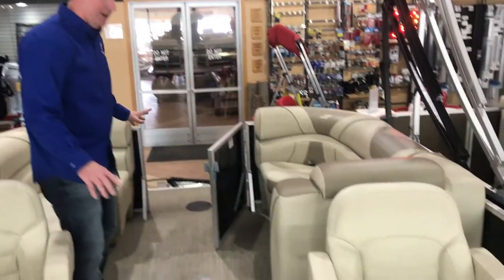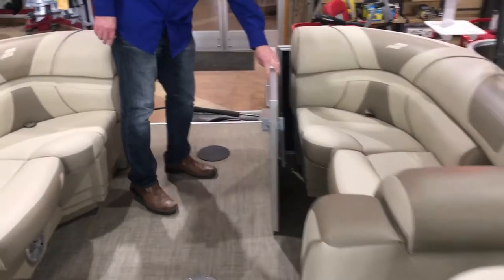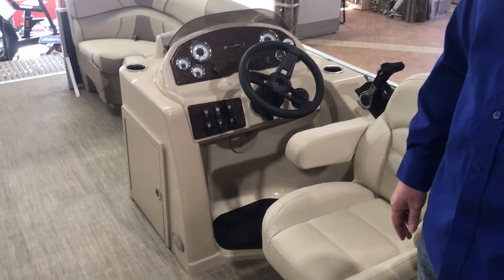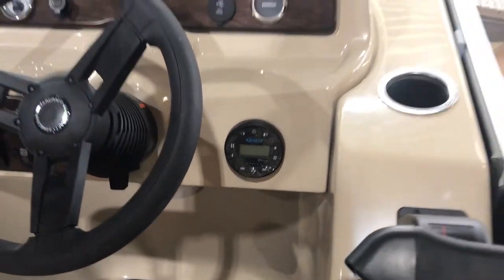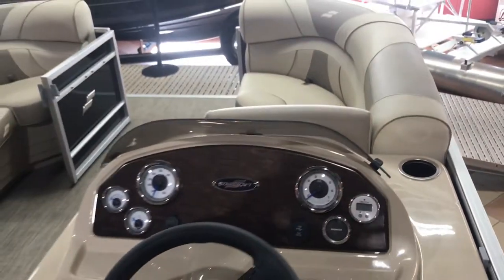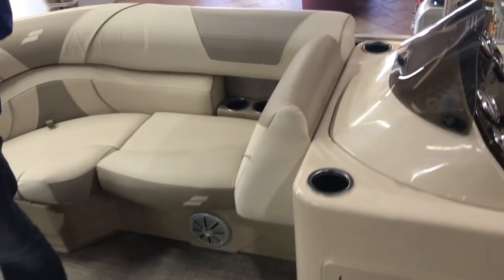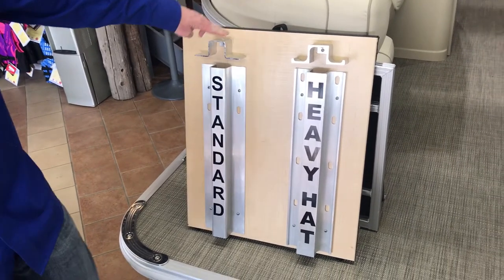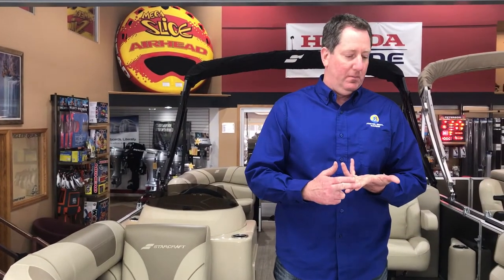Starcraft EX 20 R - Walk Through SP-55066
This video is a walk through of our Starcraft EX 20 R that was have in stock and on the showroom floor. This boat is heavily discounted. Stock # SP-55066